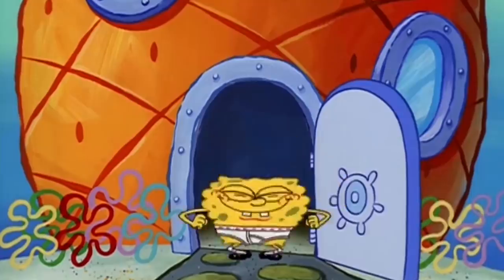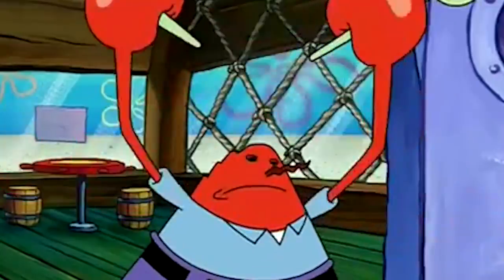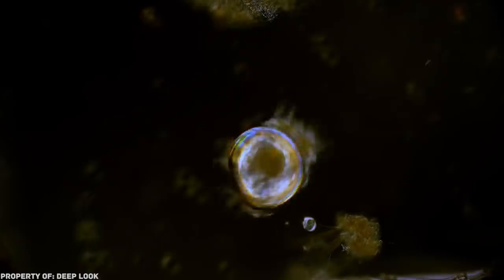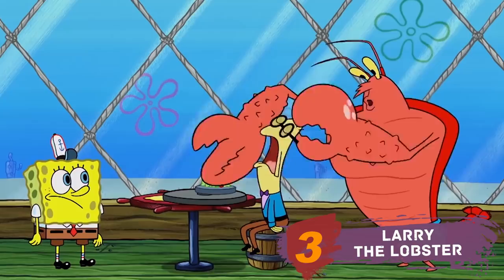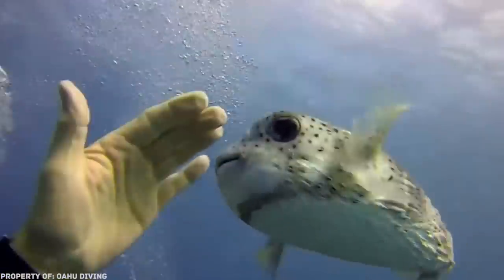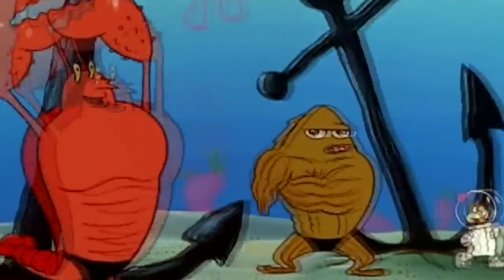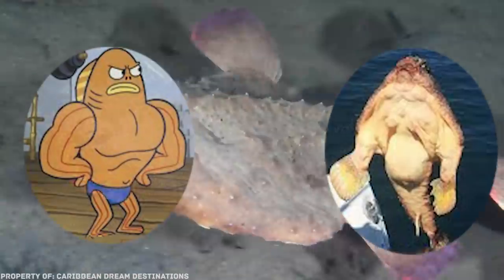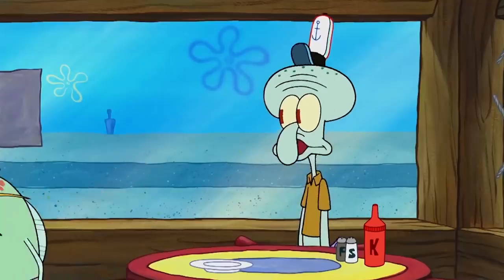8 Sponge Bob Squarepants Characters in Real Life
Do you like SpongeBob? Oh, we just love him! And you know, it's always interesting to look at your favorite heroes from a different angle. And if the creator of the animated series is a marine biologist, then the characters must have something from the real inhabitants of the ocean, right? Well, except for the squirrel in the spacesuit... So, without further ado, let's take a look at Bikini Bottom residents in real life!